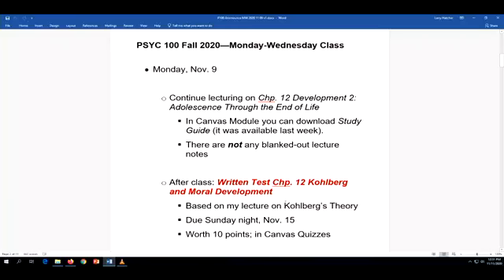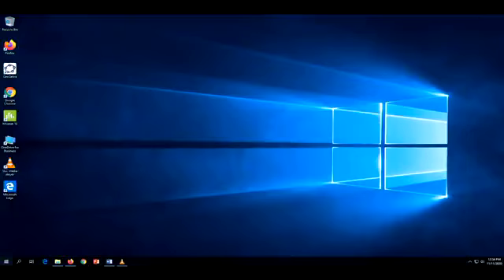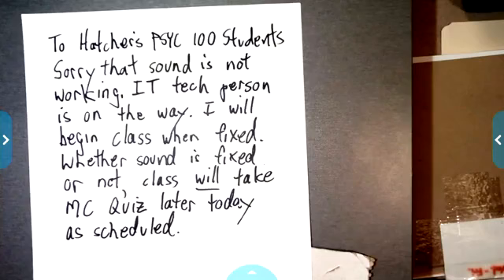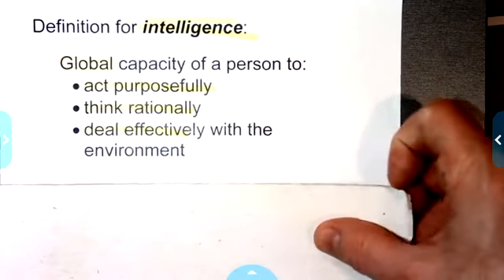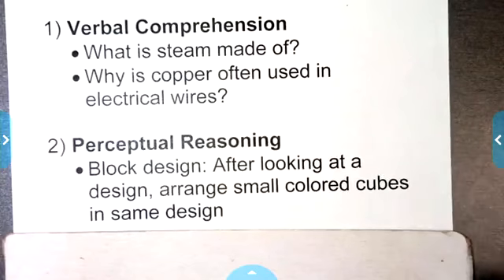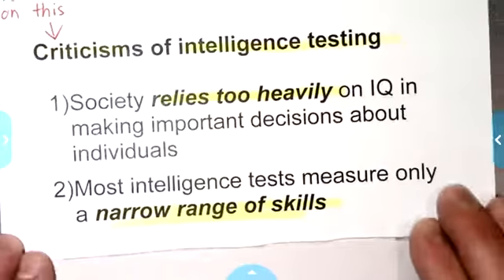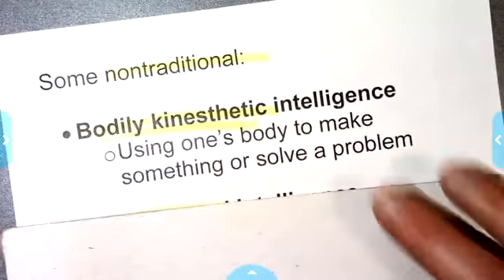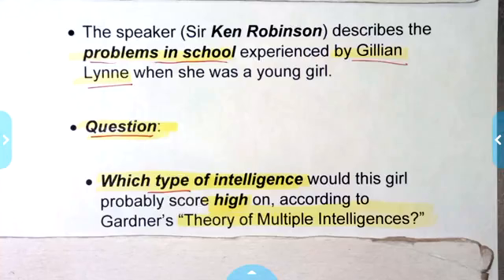P100 Hatcher Chp 13 Intell 2020 11 11 Low Res v2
Watch only minutes 18 to 53 (first 17 minutes we had technical difficulties).